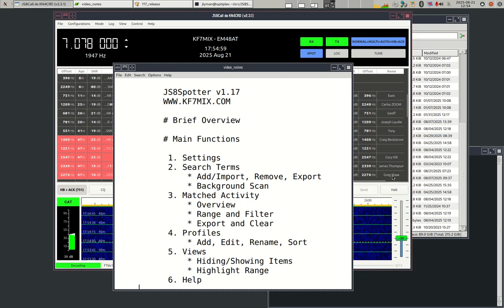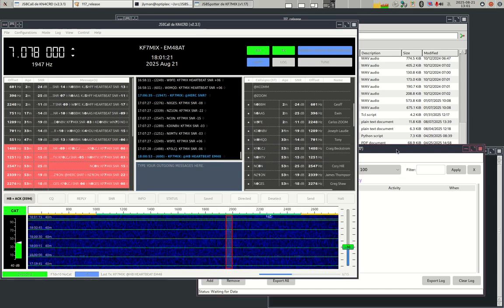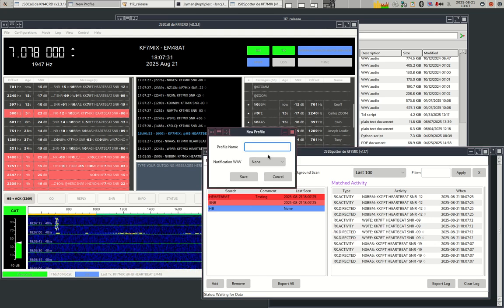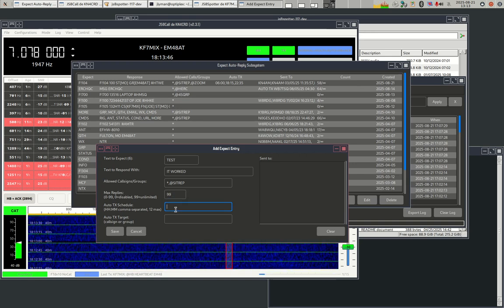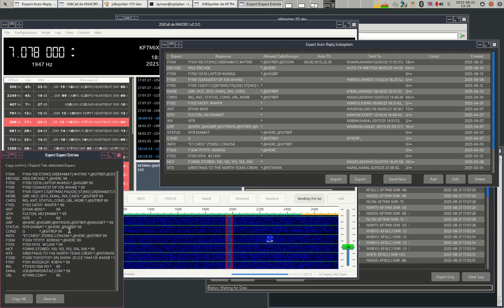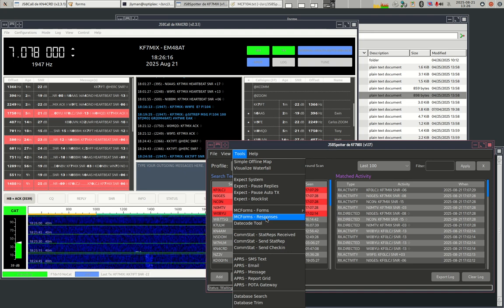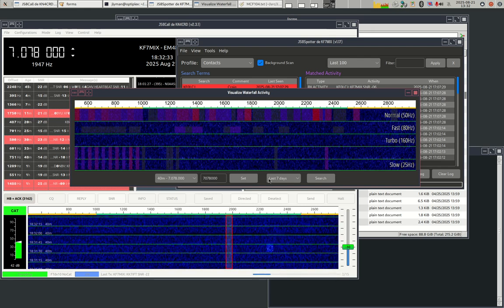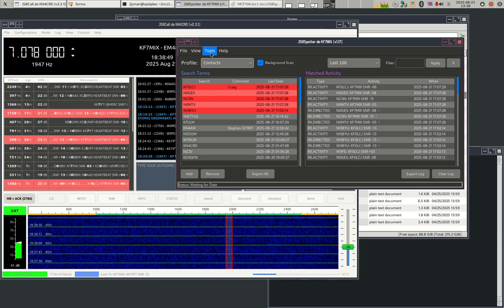Introduction to JS8Spotter v117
Training video for how to use JS8Spotter (version 1.17). This video replaces all the old training videos. It's longer than I would personally like, but it covers everything (and you can always skip around!). The old JS8Spotter training videos are still available on my channel, if you find them valuable still.